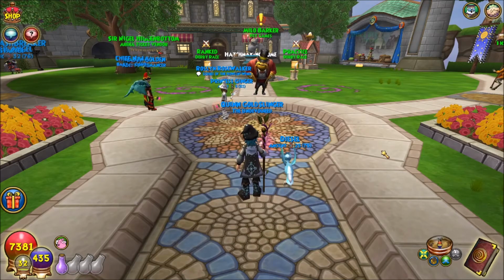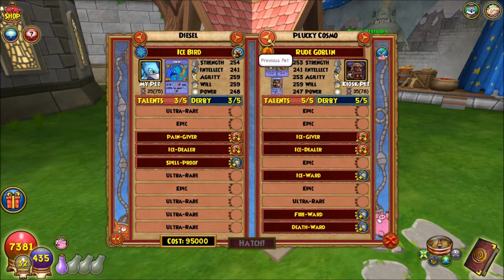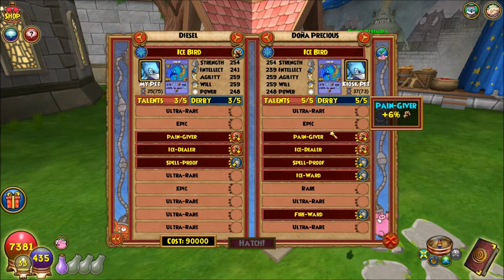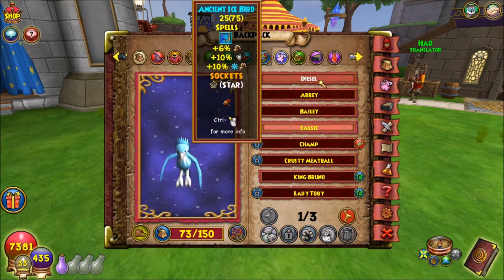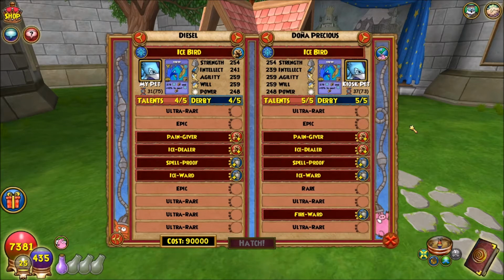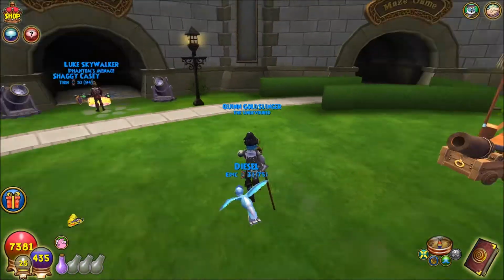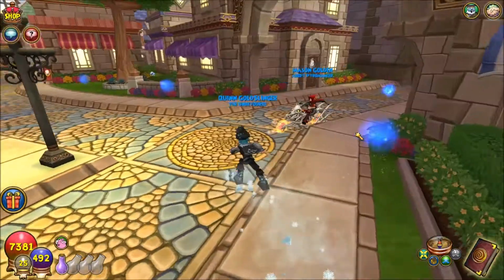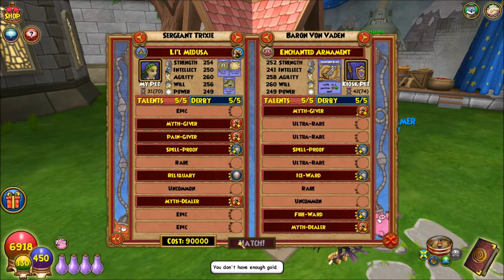[OUTDATED] - Wizard101: Advanced Pet Training Tutorial [4-5 Hatches, Perfect Pets]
hehe the title is 69 characters long

I hope you enjoy this pet training tutorial, hope it was clear enough!

All you need to do is hatch 4-5 times, 4 if you don't want to make another adult base, 5 if you do. I personally stick with 5 because it's safer and more consistent, but you could get away with doing 4 if you want to.

Add me on Discord: Lach#2469